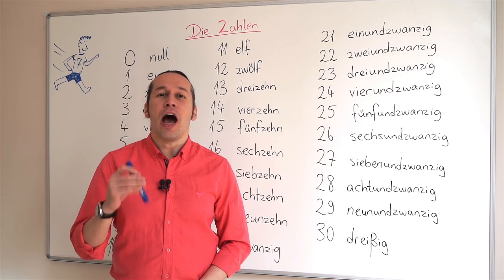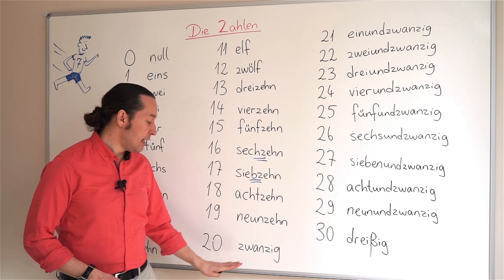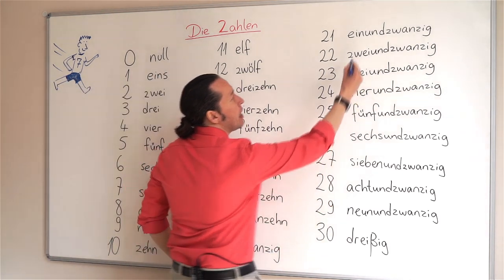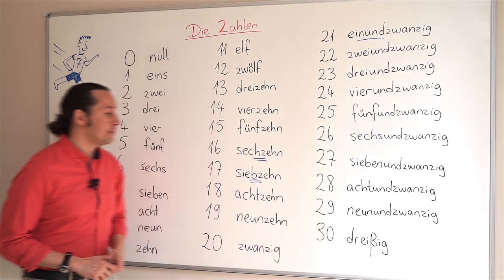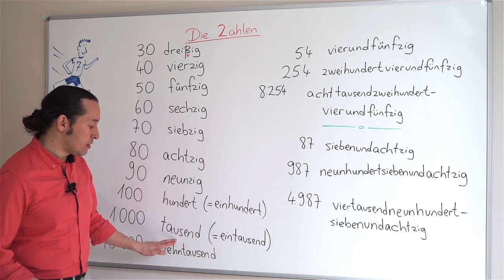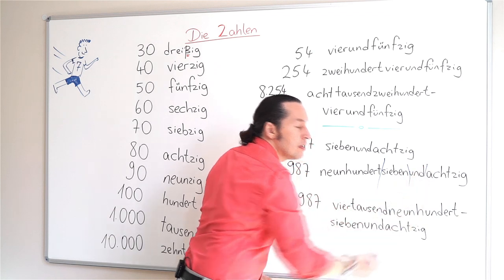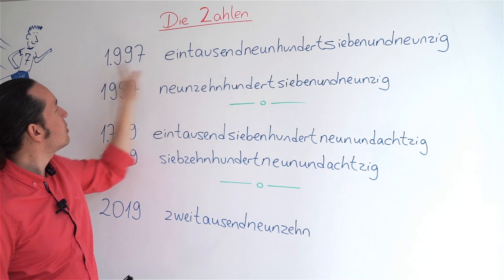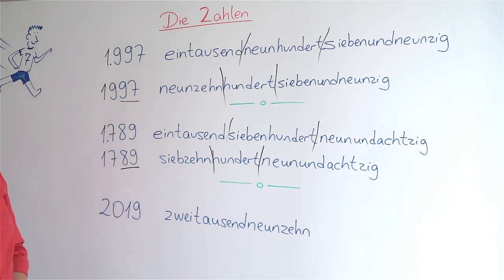Learn German / - A1 - / Lesson - 4 Die Zahlen - Numbers and Years in German.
Hello everyone, in this lesson, you will learn Die Zahlen - numbers and years in the German language. Also learn some tips on pronunciation.
It is highly recommended to listen and learn the german greetings as it is. In further videos we will be getting into the details of the german sentence structure. You can always pause and replay to hear something again.